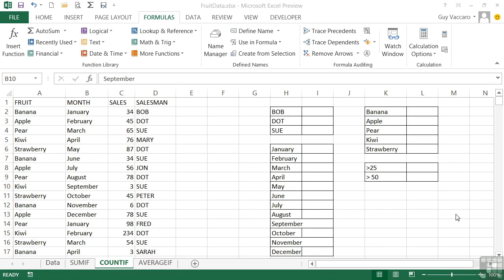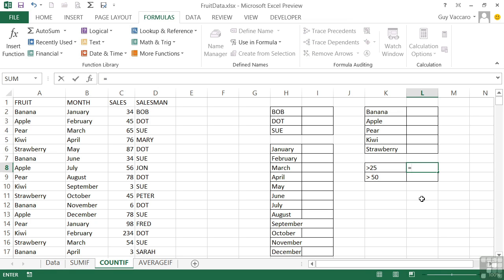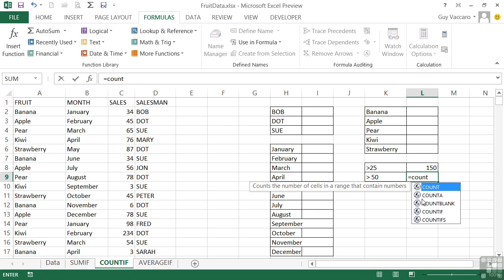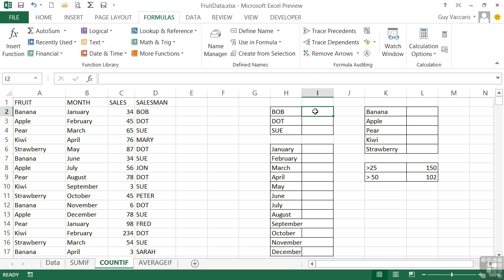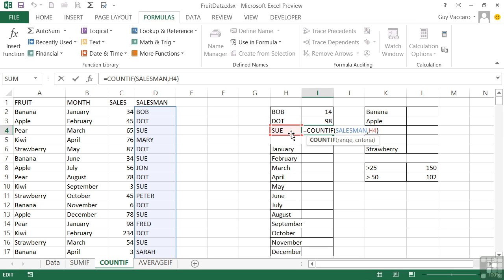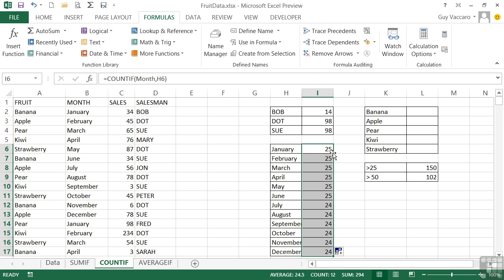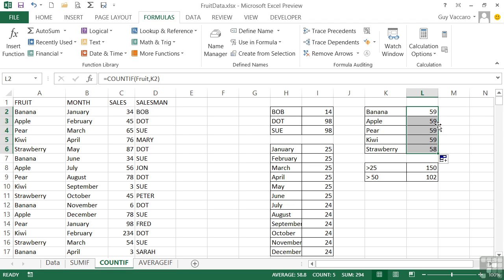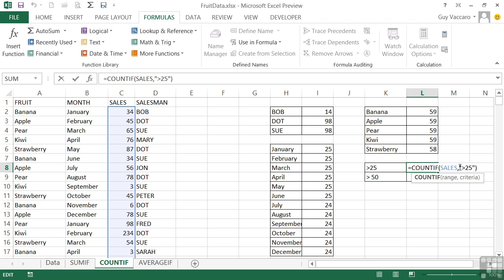COUNTIF For Selective Counting